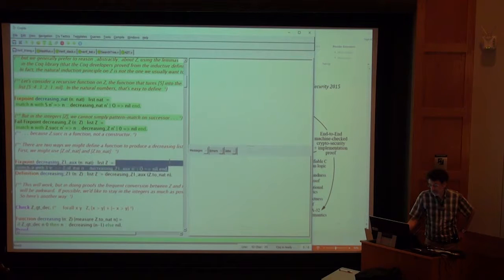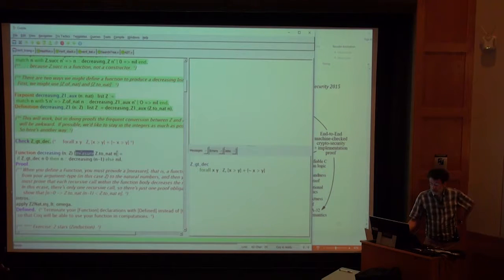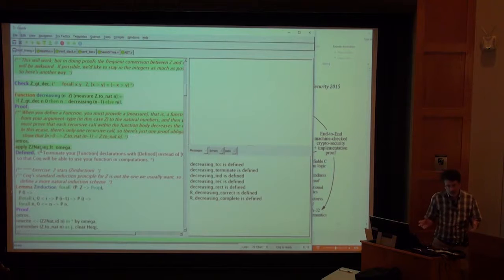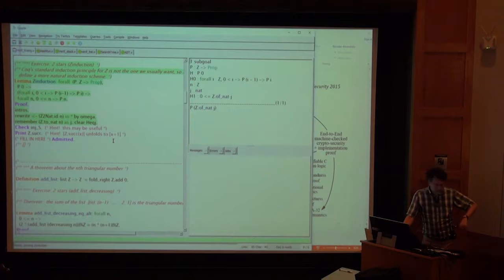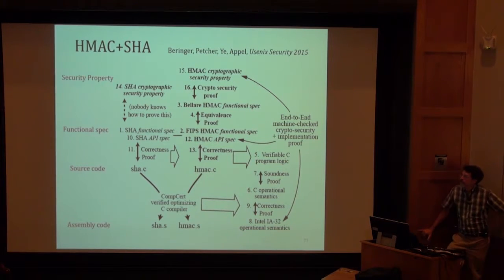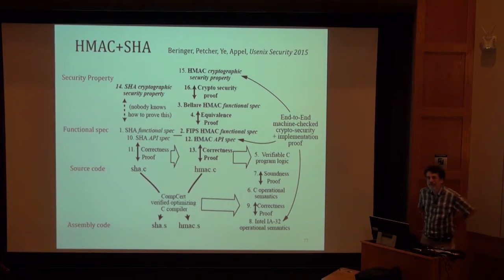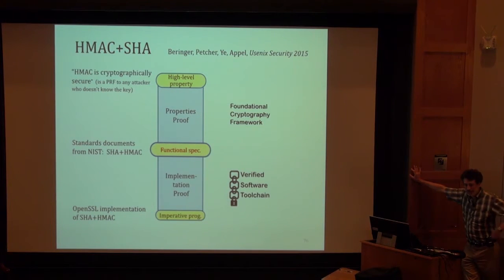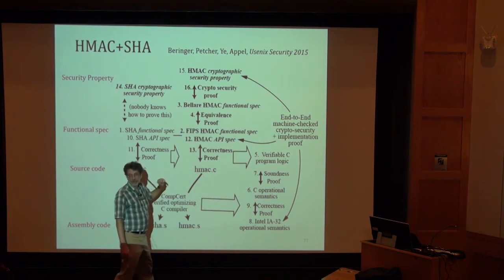Verified_Software_ToolChain_III-03